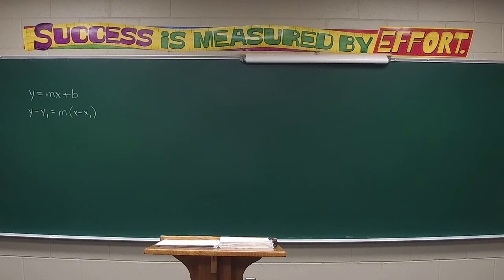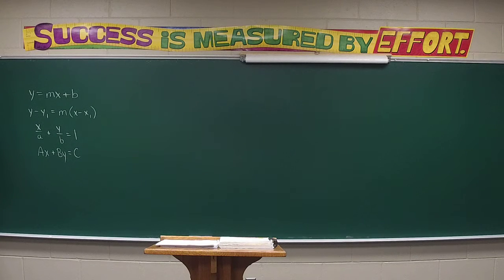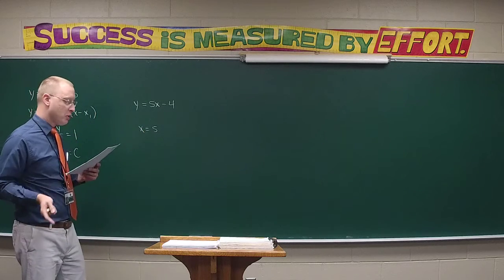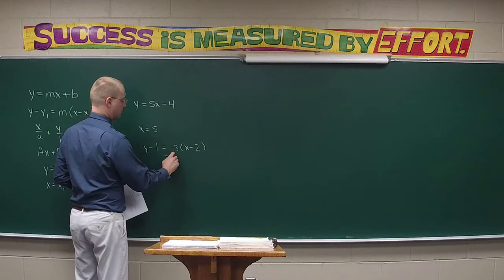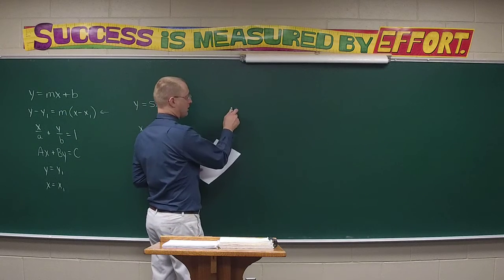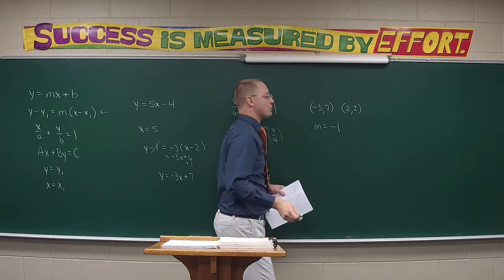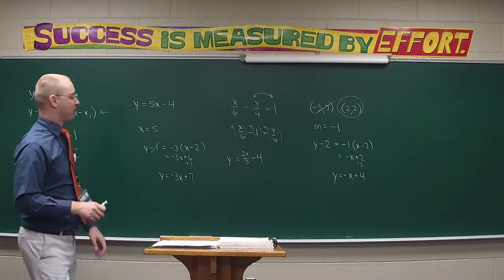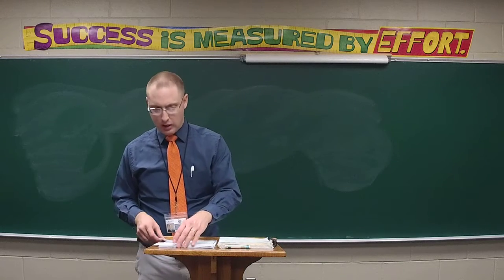Pre-Calculus Lesson 128 (part 1)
Review of straight line forms of linear equations